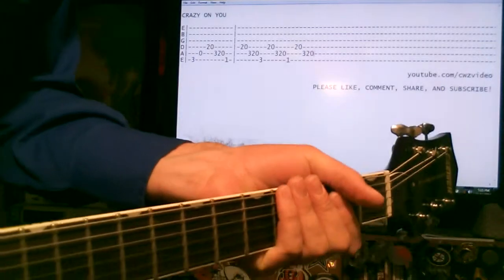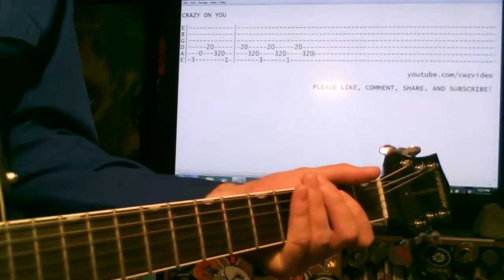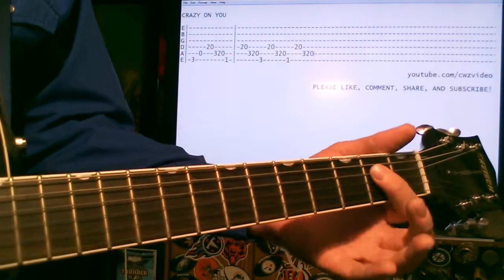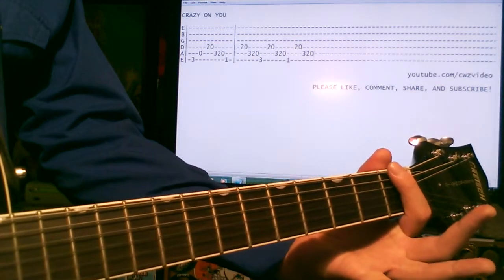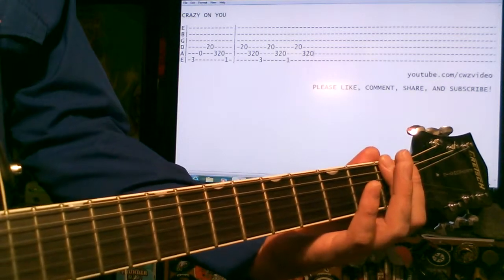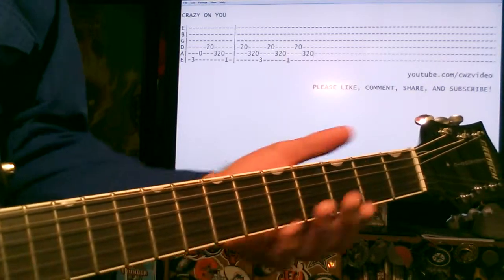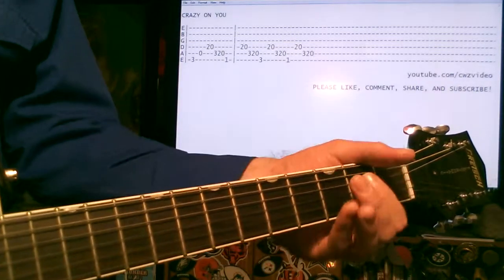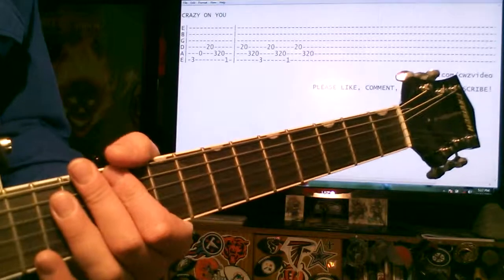Crazy On You Guitar Riff by Heart with Tab and Chords Lesson